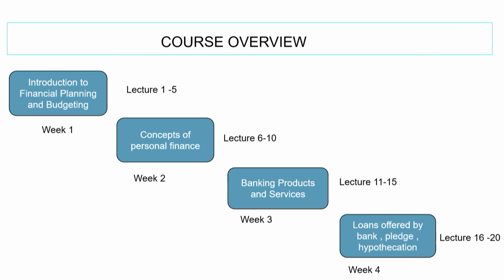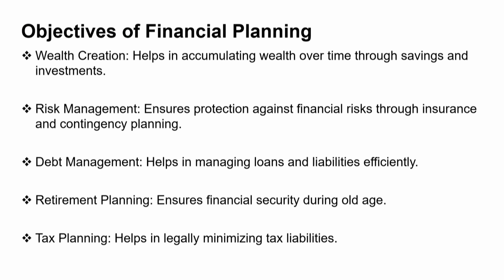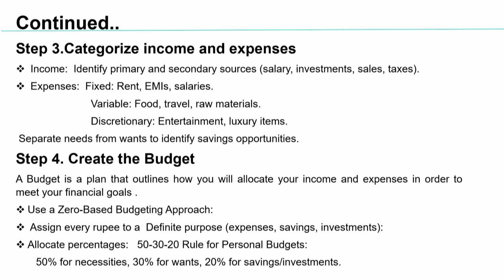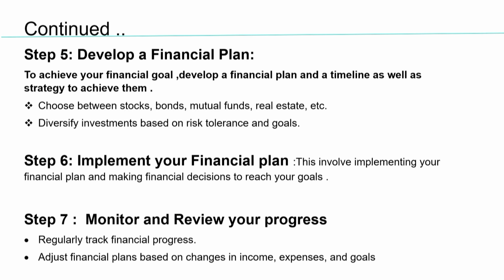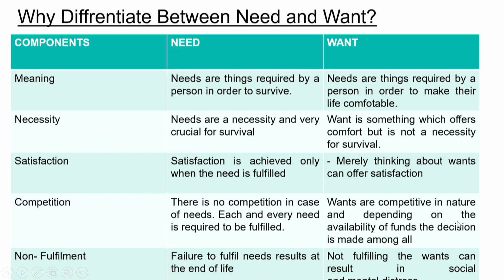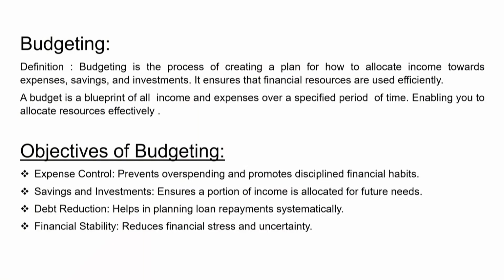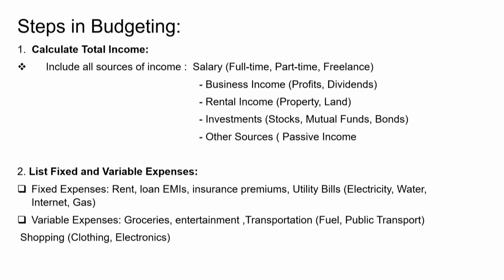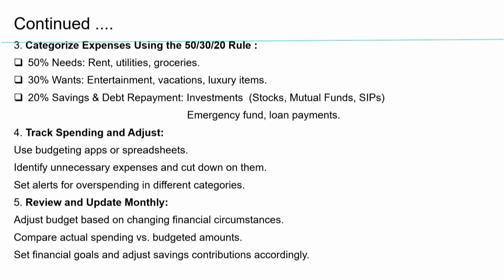Lecture 01: Introduction and overview of financial planning and Budgeting